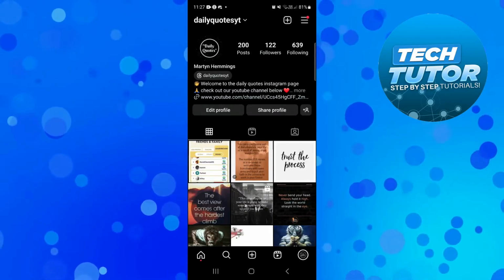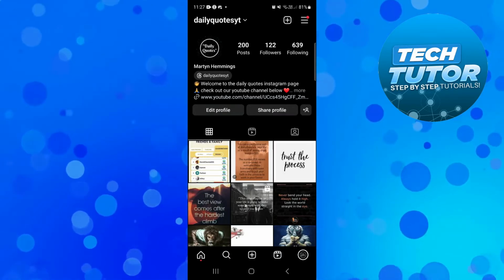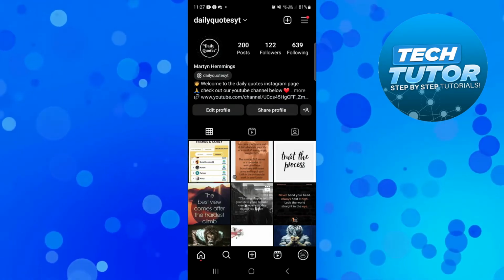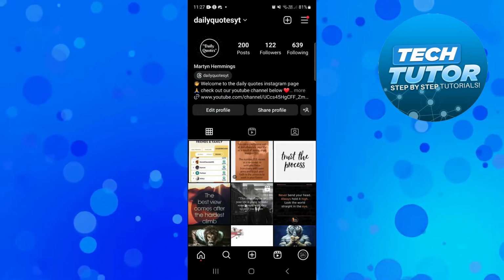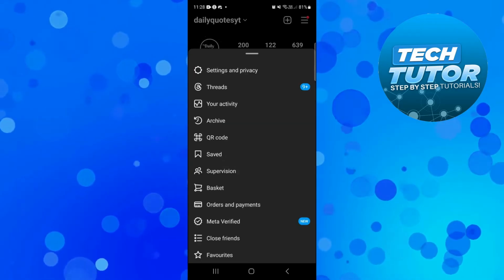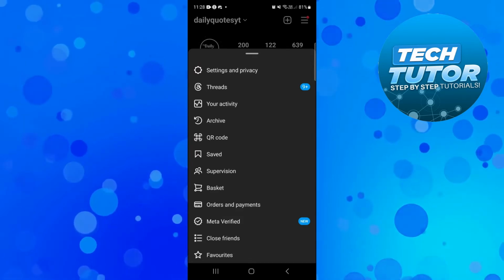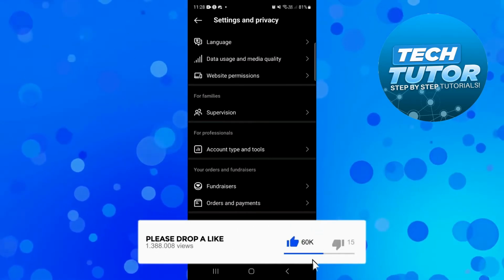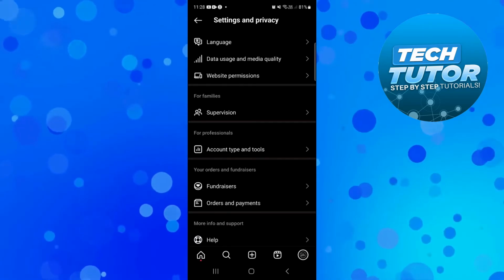How To Create Instagram Business Account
Welcome to our step-by-step guide on creating an Instagram business account! In this video, we'll walk you through the entire process, from setting up your profile to optimizing it for success. Learn how to leverage Instagram's powerful features to grow your brand, reach a wider audience, and drive more traffic to your business. Don't miss out on this opportunity to establish a strong online presence. Watch now and start unlocking the full potential of Instagram for your business!

 ✨Recommended VPN: ✨

Thanks!